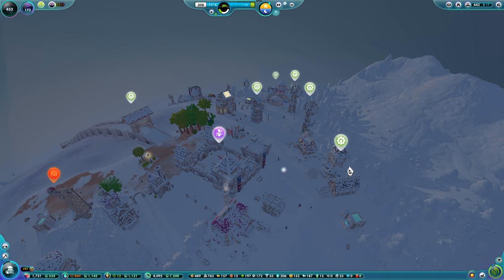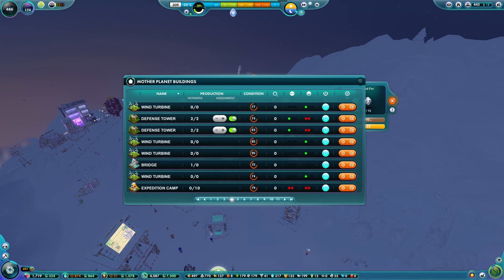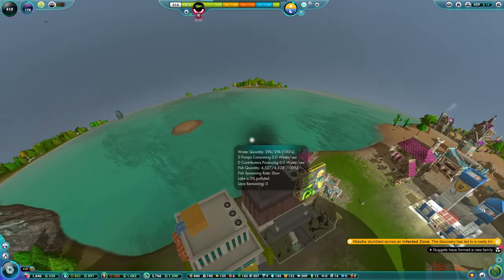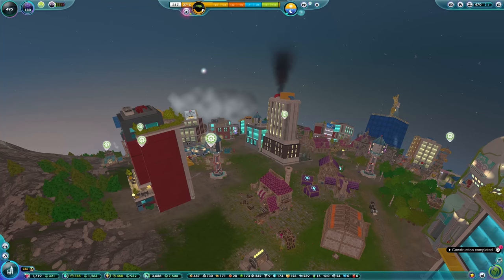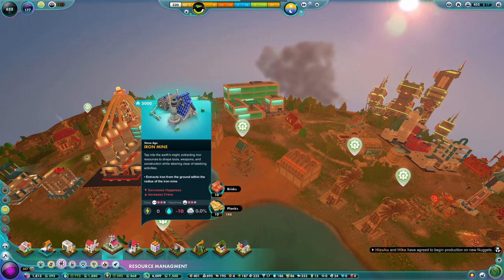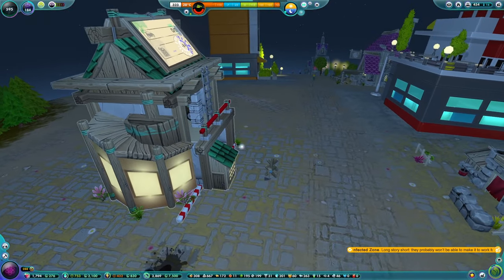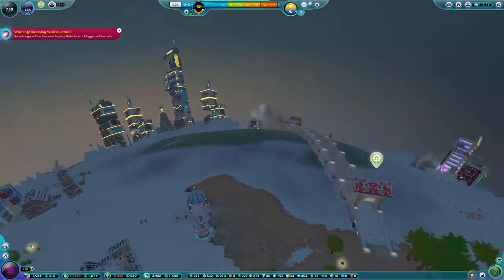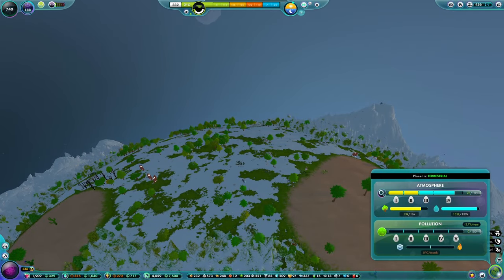Make The Upgrade | The Universim - Part 11 (God Simulator - Full 1.0 Release)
The Universim continues and we take some time to modernise some of our buildings. There are many upgrade options available so we work through them in a sort of organised way and make things a bit more modern! It is the modern age after all!

However the issue we encounter is that quite a lot of upgrades need electronics, of which we have absolutely none, so we have to build a lovely new electronics factory and then work on some processors and microchips and whatnot.

Our progress is hampered a little by the arrival of a blizzard. Snow tumbles down, visibility drops, even our Godly screen freezes up around the edges, so for safety we tell the Nuggets to bunker down and wait for the weather to clear up a bit.

With time ticking on, some of our resource gathering buildings begin to deplete the resources they're working through, which requires some demolition work and also some searching for new sources of goodies!

Also we put out a few fires, we work on making more people believe in us and we do a little bit of trade with our angry neighbours for some vital resources...

WHAT WOULD YOU DO WITH THE POWER?
🔵Play God!
Guide your fledgling sentient species (lovingly called “nuggets”) from Stone Age cave painters to star-faring explorers.

🔵Wield godly power
Command more than 15 godly powers to guide, protect — or discipline — your followers. Create devastating tornadoes, smite naughty followers with lightning bolts, or shake and sunder the very earth.

🔵Watch your Nuggets grow and thrive
Observe Nuggets' every move as they work and fight to survive.

🔵Evolve and advance through the ages
Research more than 200 technological and societal advancements.

🔵Expand your power and colonize the galaxy
Discover and colonize a galaxy of procedurally generated planets, each with unique ecosystems and challenges to conquer.

🔵Manage delicate ecosystems
Manage the delicate balance of planetary ecosystems to help nuggets thrive. Your decisions and your followers’ ' actions influence global climates and have real environmental consequences. (Try not to kill them in an ecological disaster — well, unless you want to, of course.)

🔵Delve into the deeper mystery of your existence
Unravel the layers of a deeper cosmic story that challenges your perception of who and what you are — and reveals unexpected twists!

About This Game:
The Universim is a strategy city builder game with “God” elements where you guide a civilization (Nuggets) from the Stone Age to the Space Age. Manage resources, dynamic challenges, and ensure your Nuggets can survive, thrive, and spread to the stars.

The Universim features more than 200 research perks that will help you to shape your civilization. Be as benevolent or malevolent as you like to drive nuggets to evolve, advance, and expand. (Even the best civilizations need an occasional smiting).
Every planet in The Universim is procedurally generated and offers unique characteristics and challenges, ensuring that every world and every game is unique and engaging. Ecological balance and resource management are critical to success. Nuggets have their own needs and behaviors you must attend to. Your guidance will shape how they deal with conflicts, natural disasters, alien creatures, and other civilizations. Their growth and evolution depends on you!